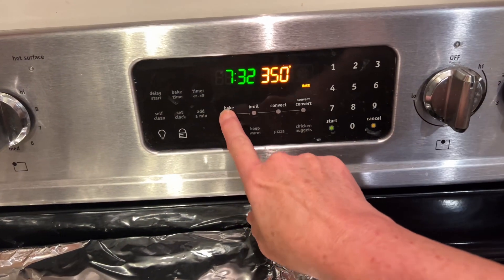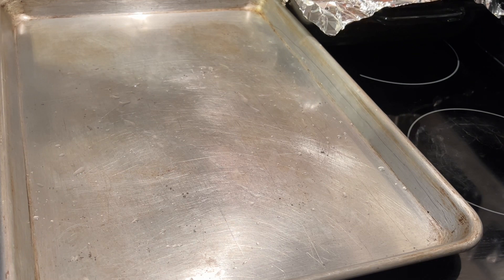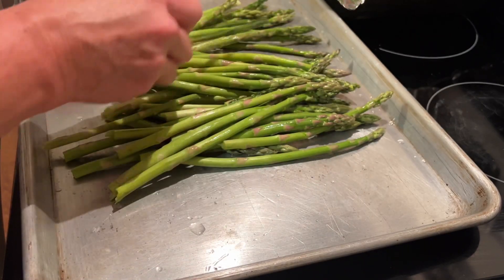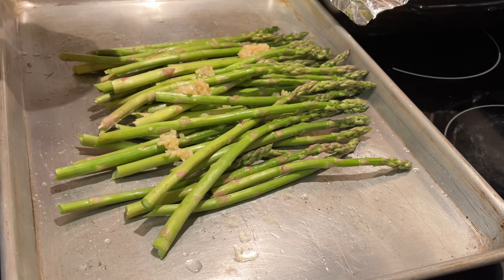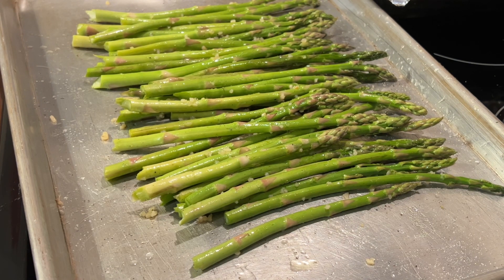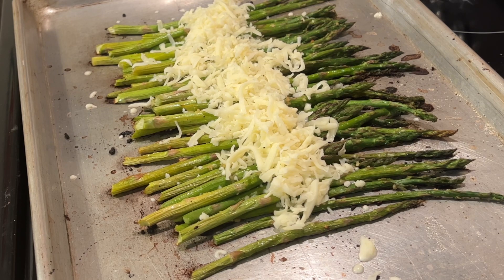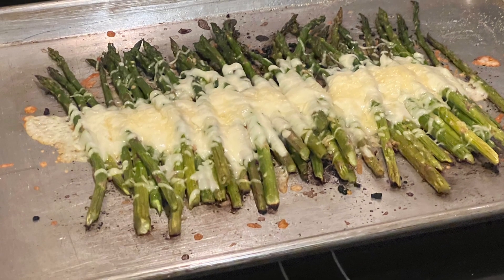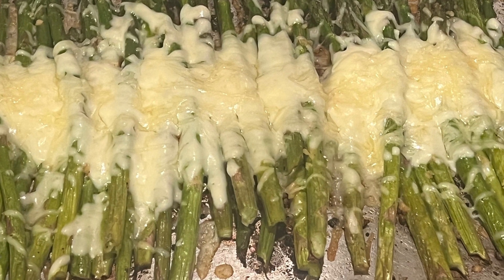Cheesy Asparagus! ‘Simple, Flavorful, Low Carb Side Dish!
This cheesy asparagus is delicious.  it is so easy to make and it is the perfect low carb side dish for almost any meat dish.
    Asparagus is full of antioxidants, vitamins and it is good for the digestive system.  Although, if you are on blood thinners you will want to avoid this delicious recipe, as it will counteract the effects if your blood thinner, because it has a lot if vitamin K  in it.
    Truthfully, this us not my favorite green, but put some cheese in it and I am all in. 😂
    I have a question for you. Have any of you ever had knee treatment from a chiropractor? It seems promising, especially when the alternative is knee replacement.  Asking for a friend. 😉
     I would love to hear your input on this.
     Time to get supper going, actually it is going to be a late supper for us.
     ❤️ to all! Deb